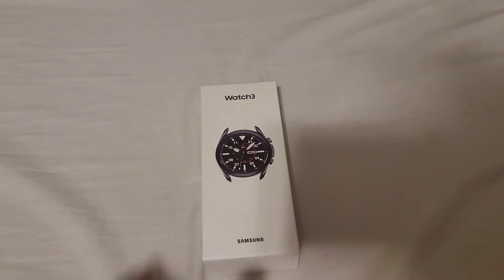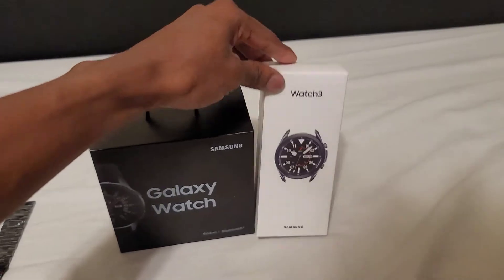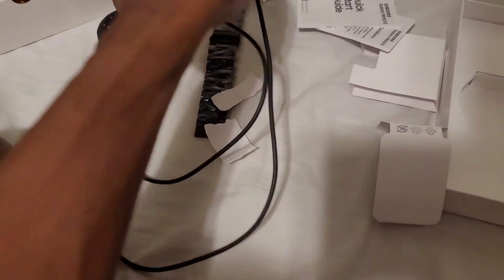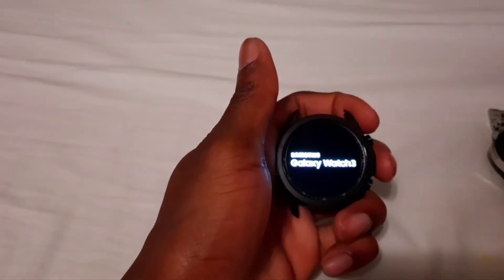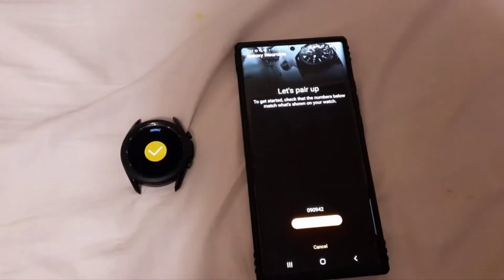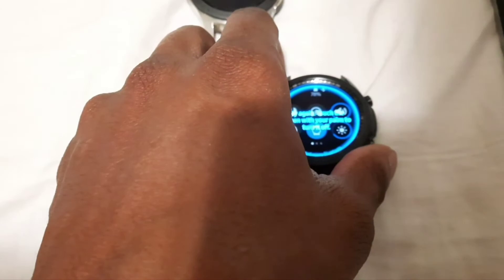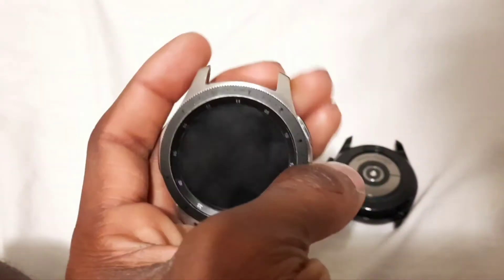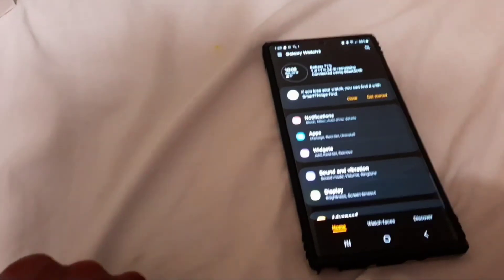Samsung Galaxy Watch 3 in Mystic Black Unboxing | Tech Tuesdays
Amazon Black Watch Band